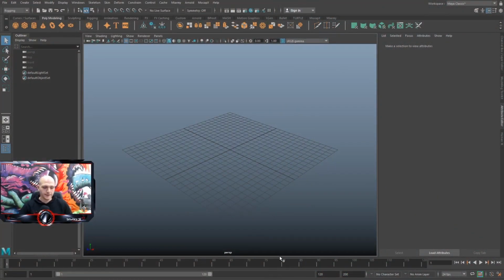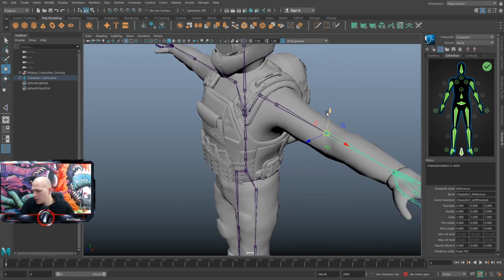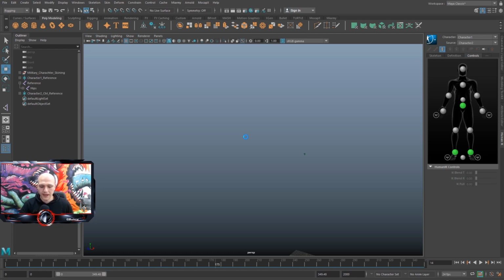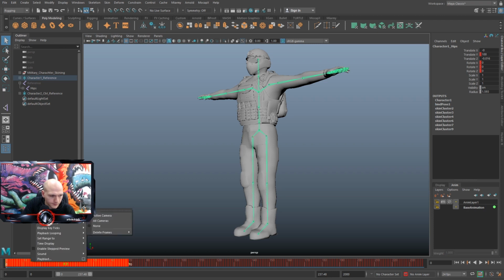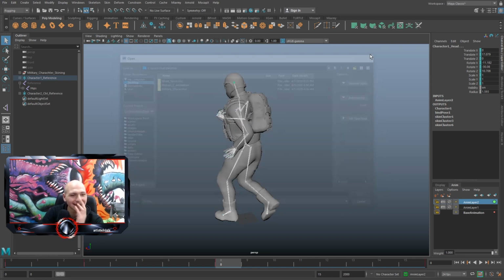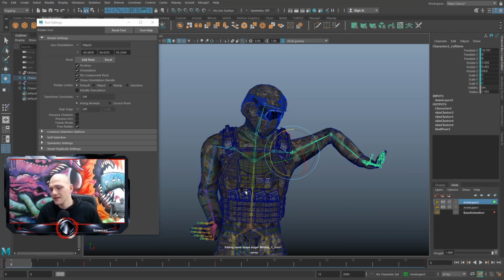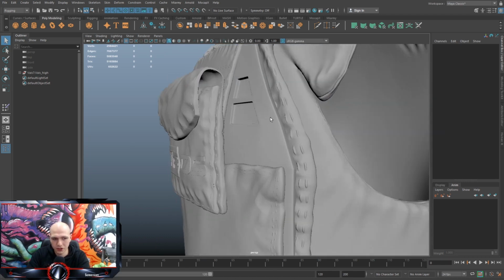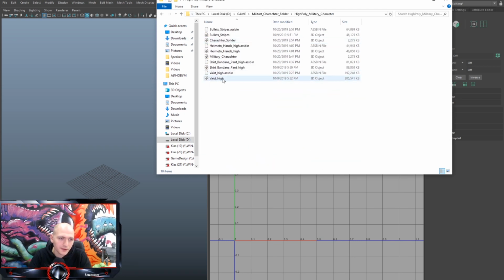M3CON - Stefan Mitrov - Founder of M3DS and CG Artist - Motion Capture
Talk with - Stefan Mitrov - Founder of M3DS and CG Artist
Motion Capture - Creating Rig in Autodesk Maya for Motion Capture and cleaning Motion Capture Data for Games